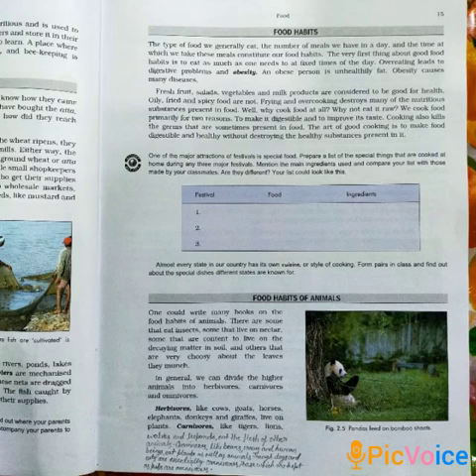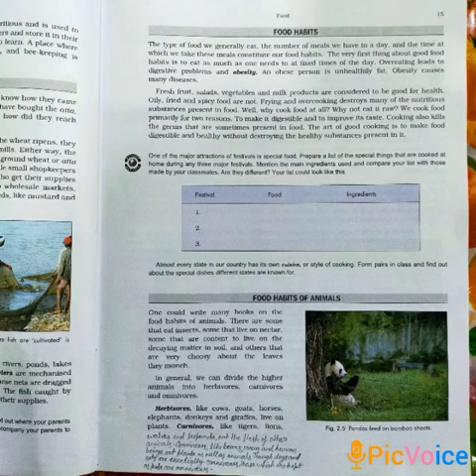07-07-2020 Class-6th Science Chapter-2 Food Topic- Food habits and food habits of animals By- Mohd M